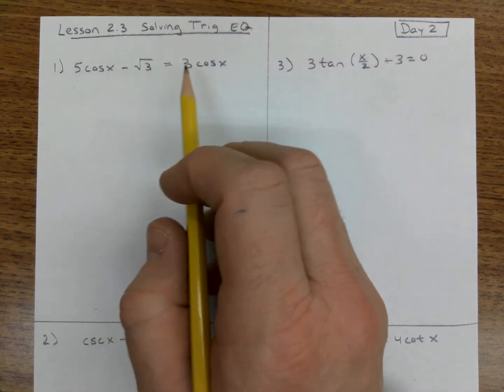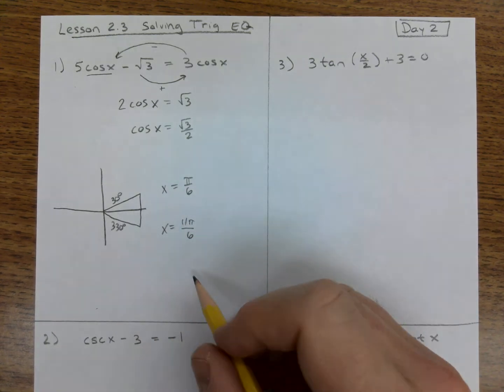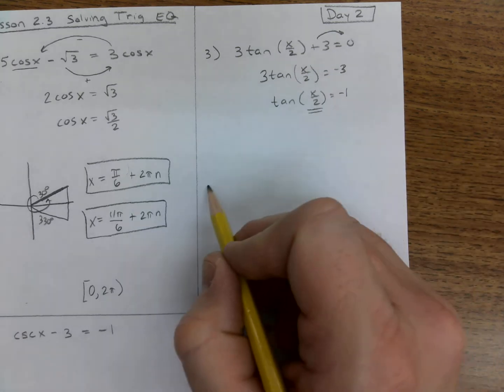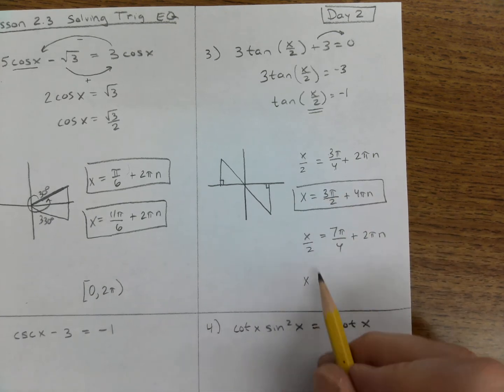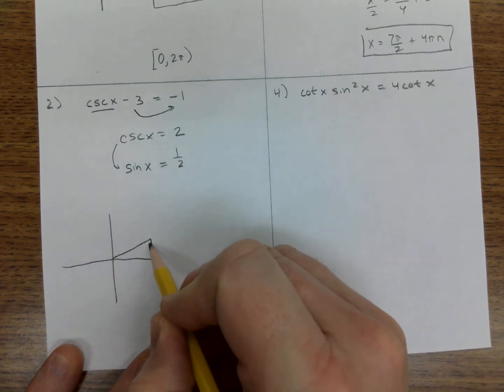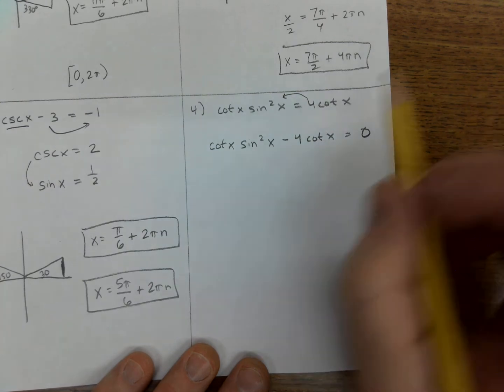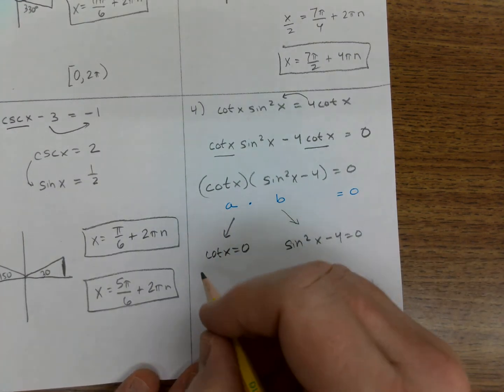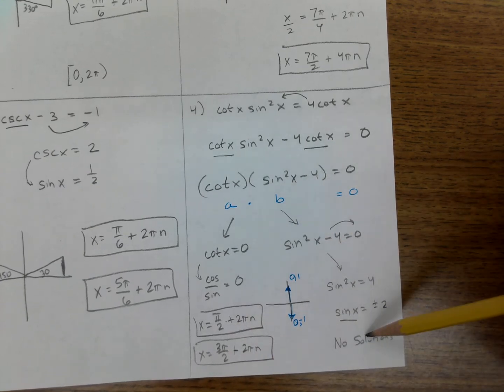Lesson 2 3 Days Solving Trig Equations